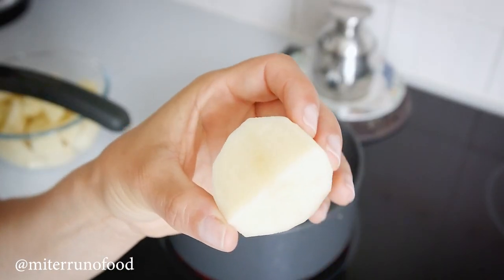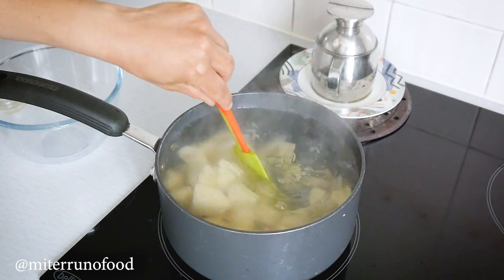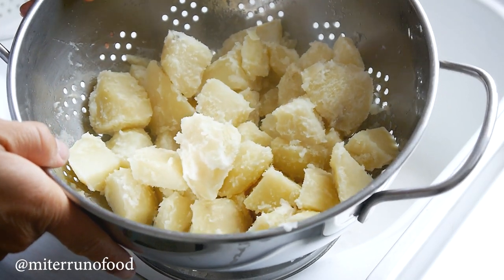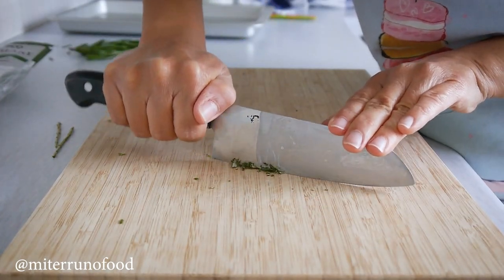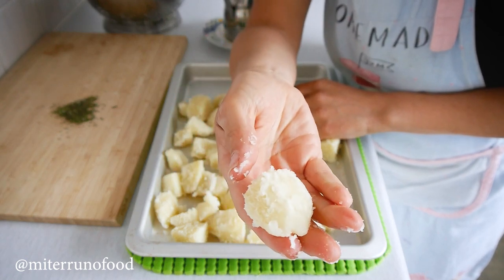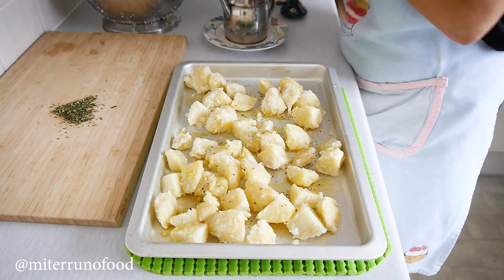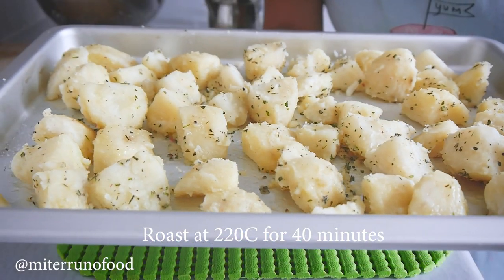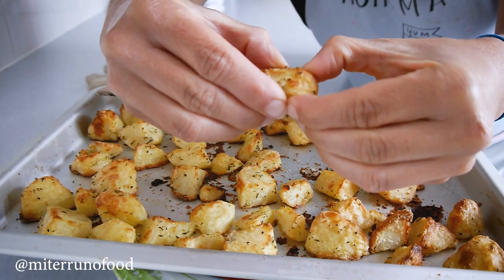THE BEST ROASTED POTATOES RECIPE EVER!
If you like roasted potatoes like me you're going to love this video! One of my favourite food in the UK are roasted potatoes. Crispy outside and fluffy inside what more can you ask of a humble spud??

This British way of doing roasted potatoes is fantastic and you can pimp them up with any herb or spice for the ultimate roasted potato.

Like I said in the video I'm not giving quantities because I want to you the technique on how to make them whether you're using 500gr or 5Kg.

S I G U E M E   E N